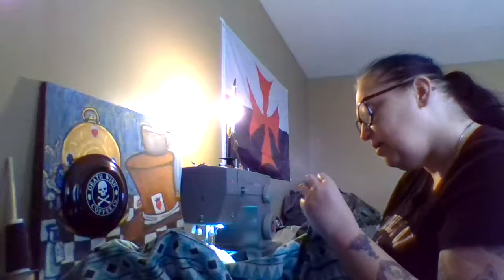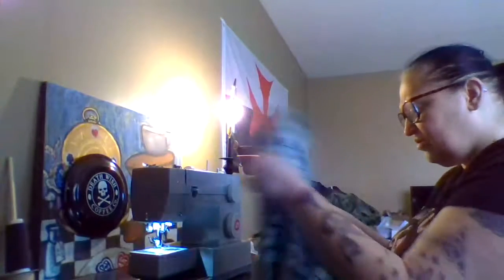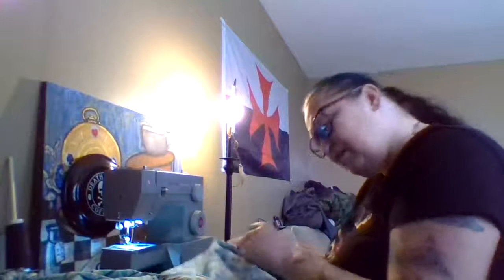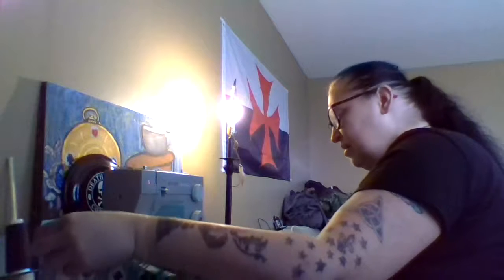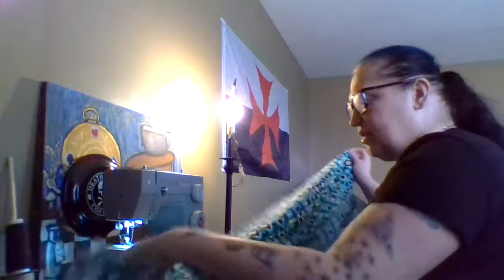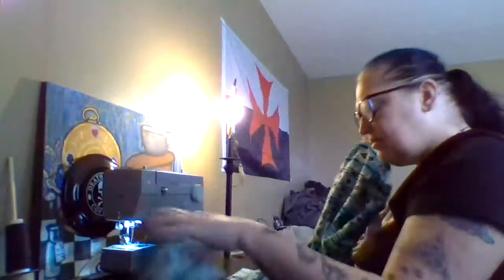Sewing With Char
Sew today I'm putting my regalia on the sewing machine and would like to invite BernadetteBanner to join me for next year's pow wow so you can get to know more about our culture plus you can feel free to reach out to me.